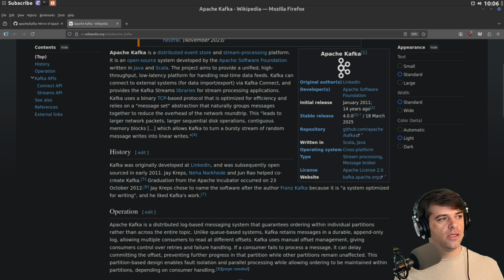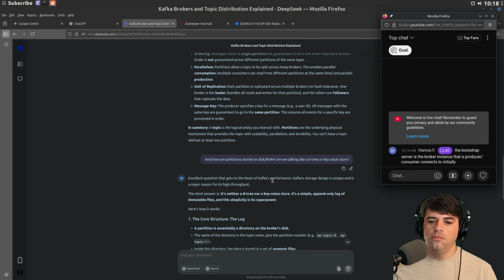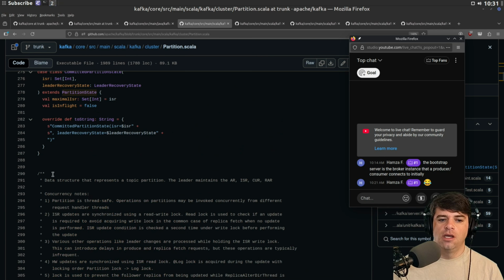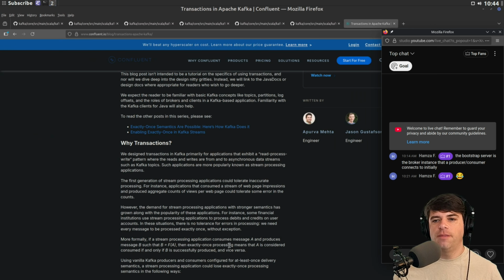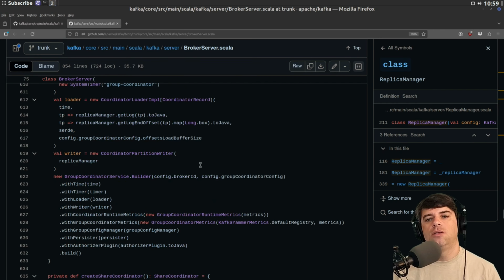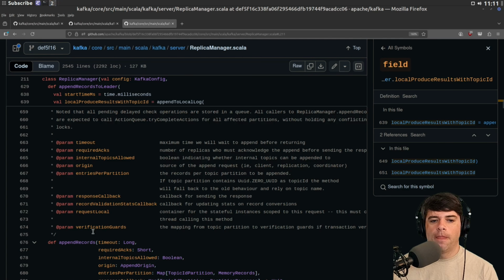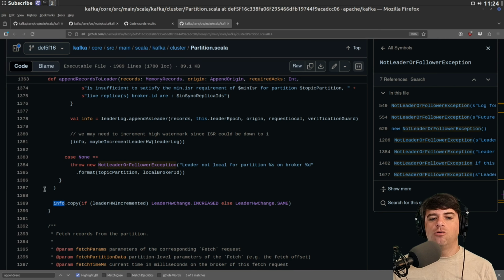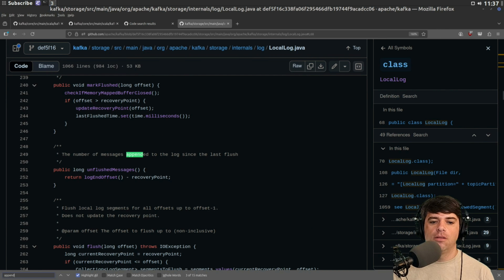Kafka: Let's read the code!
- Frederick Rowland
- Alexander Kulnev
- AnonMe
- Long Nguyen
- Sreyan Chakravarty
- Nam Anh
- duck
- Naur
- KKR
- Randy Jordan
- Kenn
- manoj
- Rafael
- Abdullah Al-Kheshen
- Friction
- Koorosh
- Wilson
- Parker
- bhanu jampala
- Hieu Duong
- Jacob Cornwell
- Pent
- nisedo